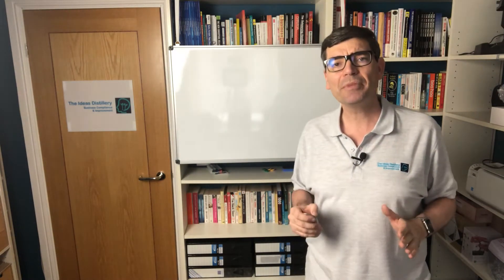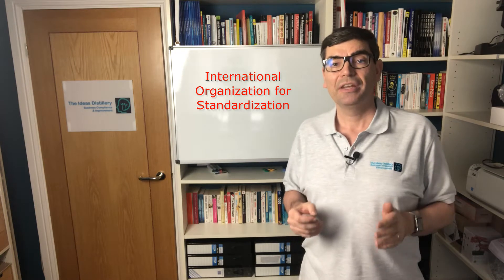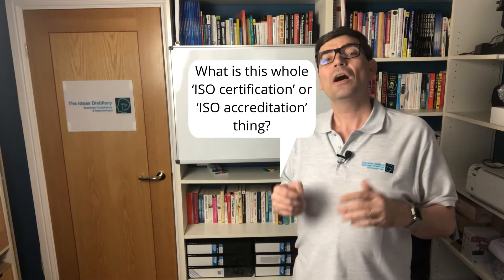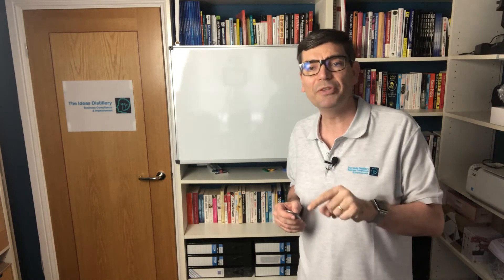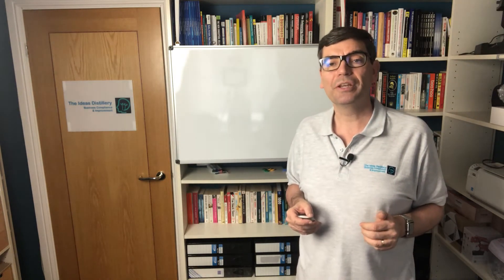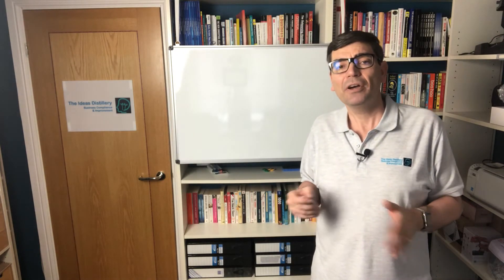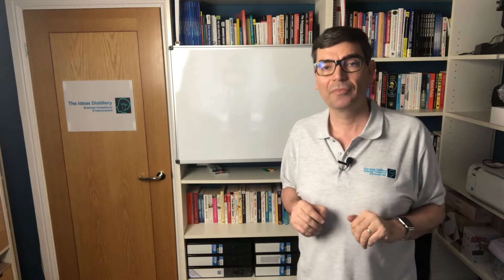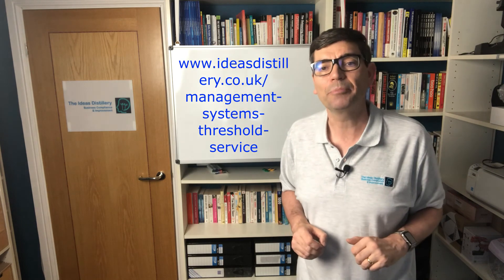Module 1 Part 1 - What is ISO and is it for me?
The first video in our new ISO and Business Improvement course which you can find on Boon TV